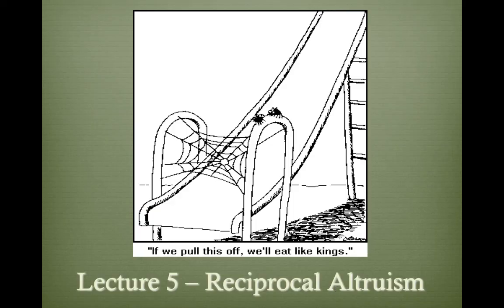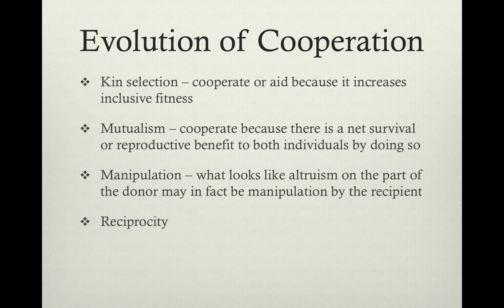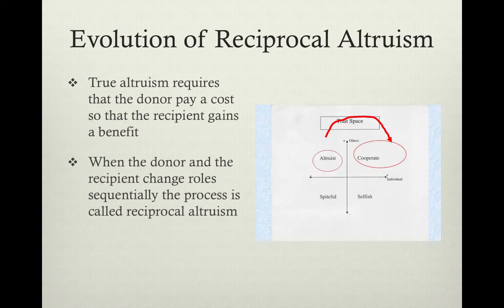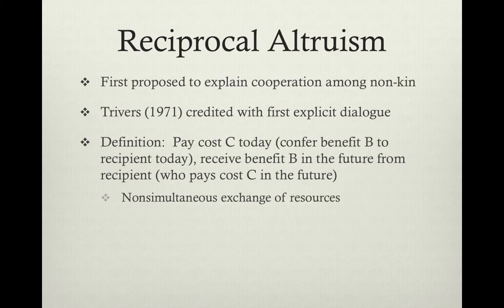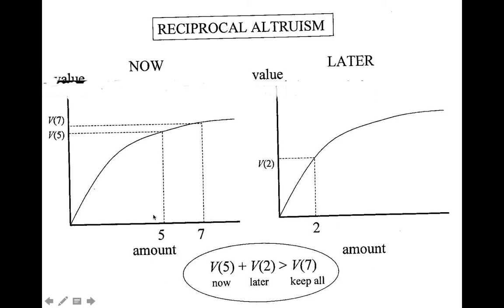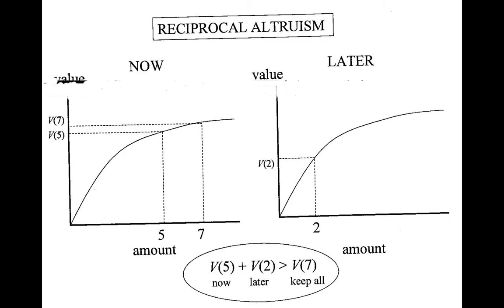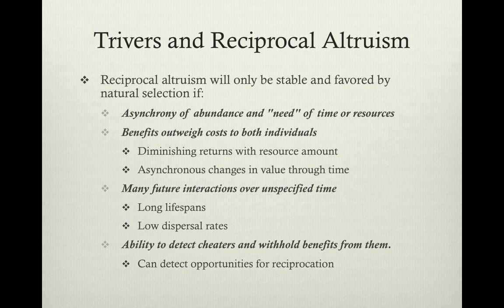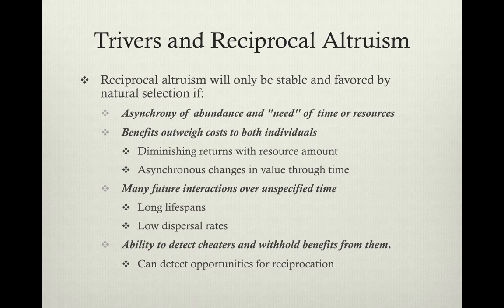Lecture 5 part 1 Reciprocal Altruism